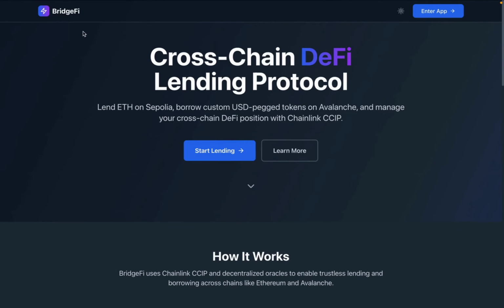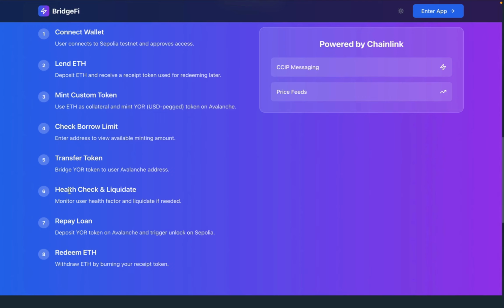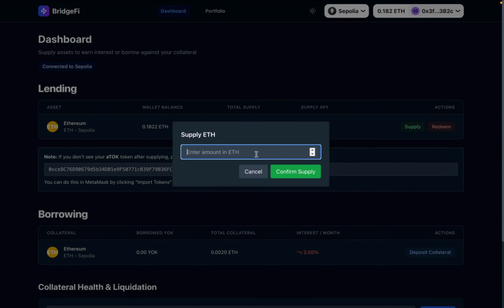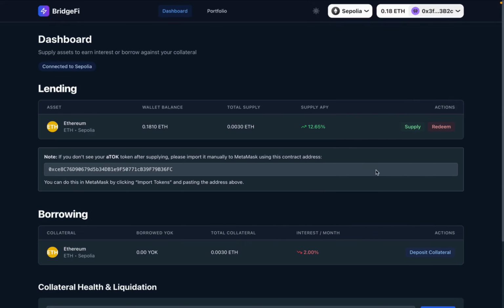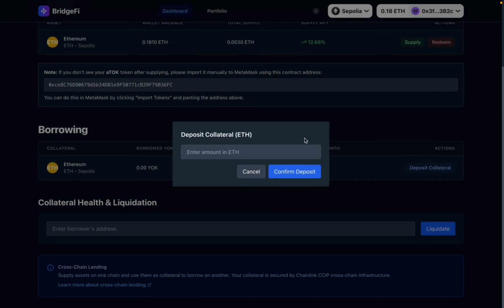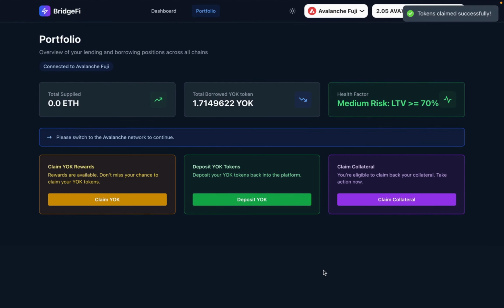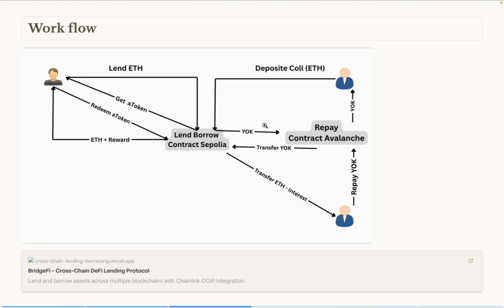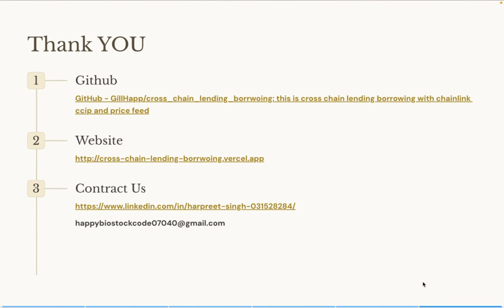BridgeFi | Cross-Chain Lending Powered by Chainlink CCIP, Data Feeds & Token Manager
Welcome to BridgeFi – a cross-chain lending and borrowing platform built for the next generation of DeFi.

In this video, we demonstrate how BridgeFi uses industry-leading Chainlink services to power secure and scalable cross-chain operations:

🔗 Chainlink Data Feeds
Accurate, real-time ETH/USD price data ensures secure and fair lending valuations.
📡 Chainlink CCIP (Cross-Chain Interoperability Protocol)
Enables safe and seamless communication between smart contracts across different blockchains.
🌉 Chainlink Cross-Chain Token Manager
Used to deploy and manage our custom ERC-20 token (YOK), pegged to 1 USD, enabling stability and interoperability across ecosystems.

BridgeFi is designed to provide a frictionless, decentralized lending experience across multiple blockchains — built on trust, transparency, and Chainlink’s proven infrastructure.

💬 Drop your questions and feedback in the comments below.